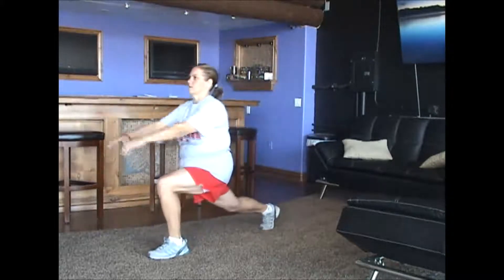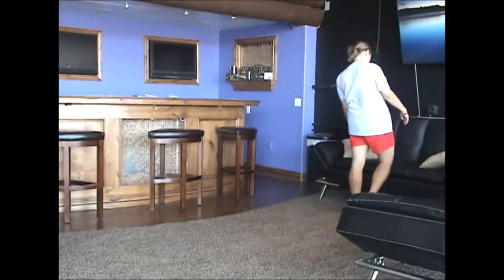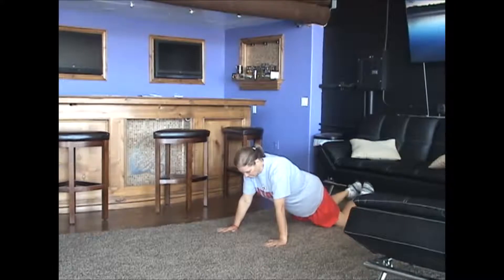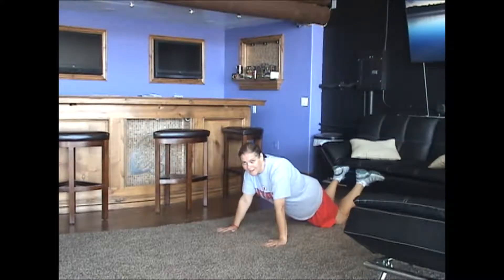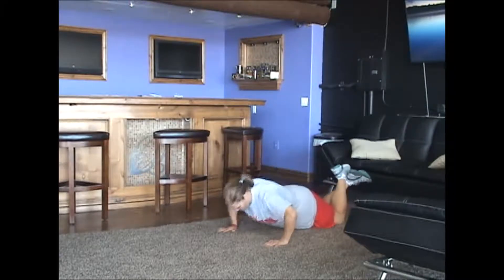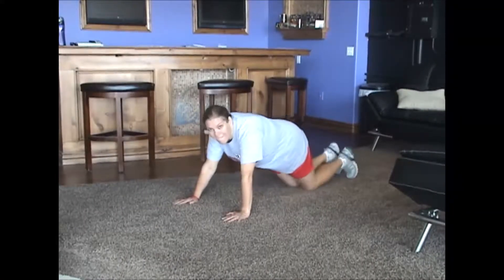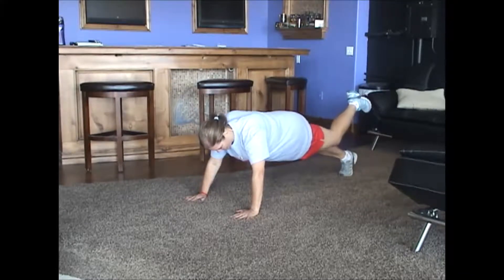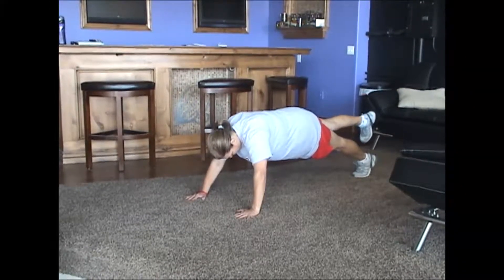Essential Weight Loss Exercises with Jen #3-6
Jen shows exercises #3-6 in the series that are essential for effective
results helping you lose weight AND inches! Assisted by personal
trainer, Jen shows techniques and skills necessary to drop the weight,
inches and get fit.